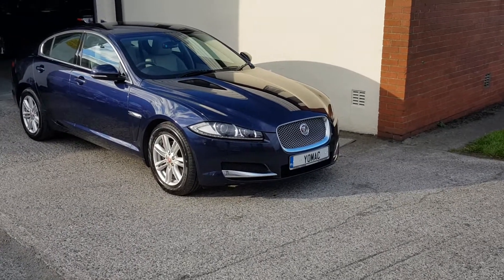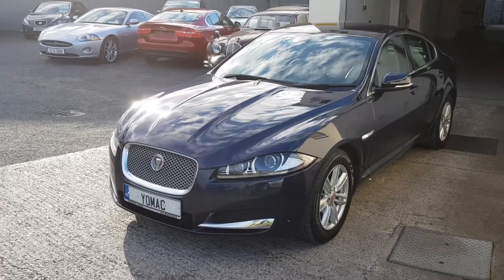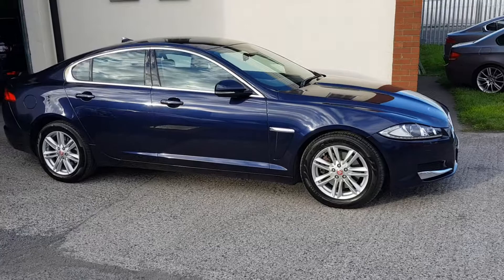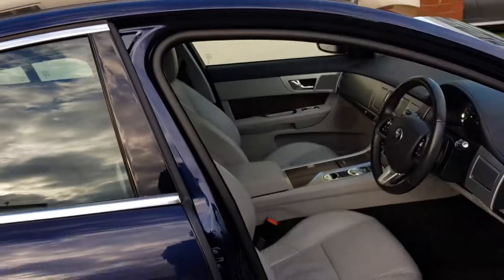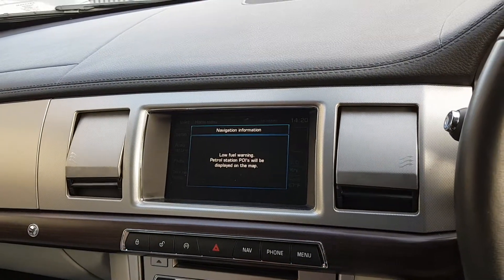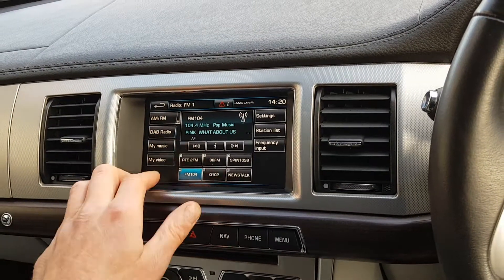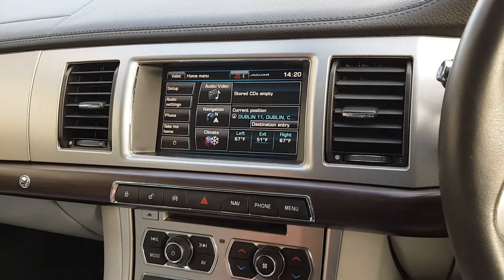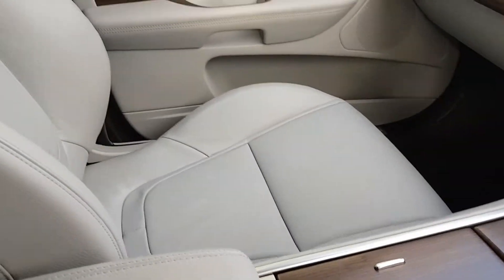2014 JAGUAR XF 2.2 D LUXURY 45K MILES